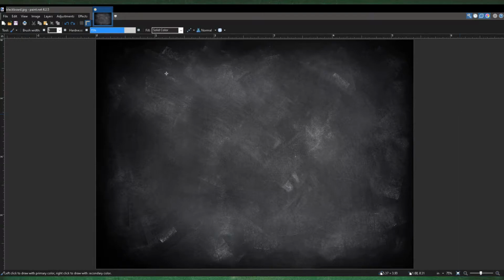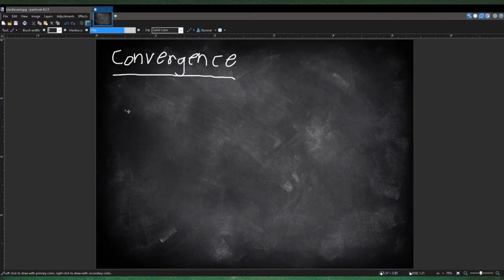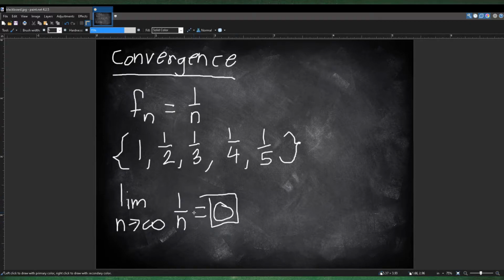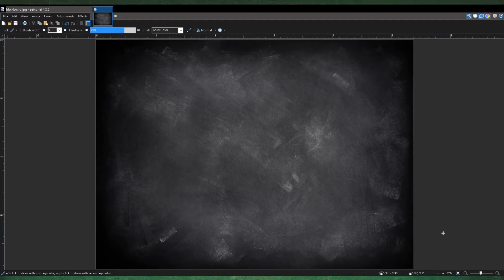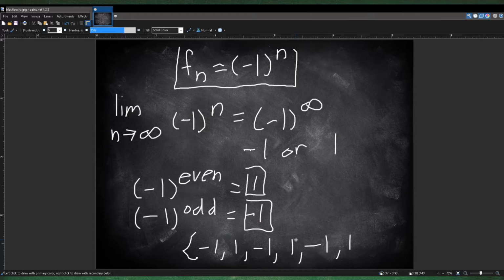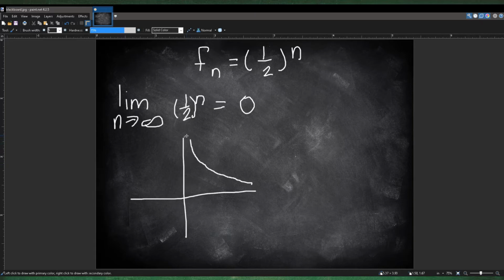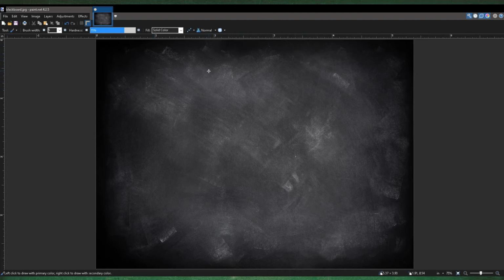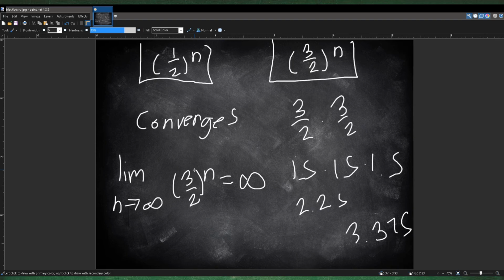Calculus: Chapter 4 Part 1: Introduction to Sequences & Series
This video introduces the concepts of sequences and series as well as convergence and divergence.

Content
Chapter 1: Introduction to Calculus
Chapter 2: Derivatives
Chapter 3: Integrals
Chapter 4: Sequences and Series